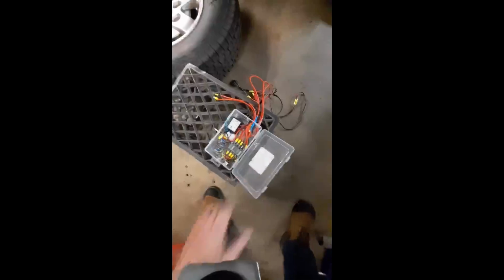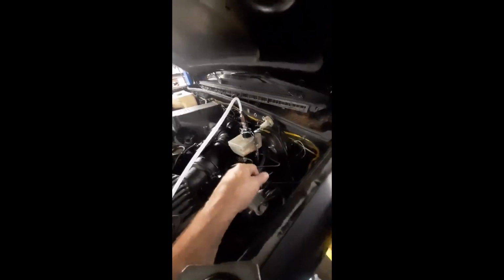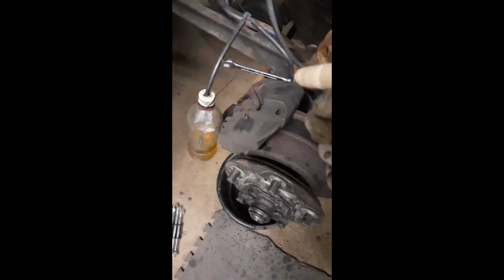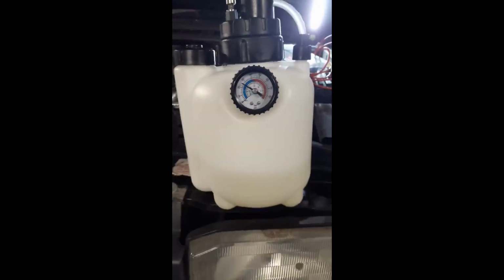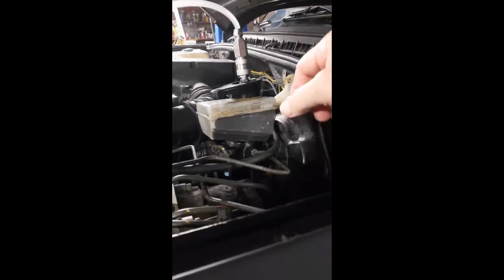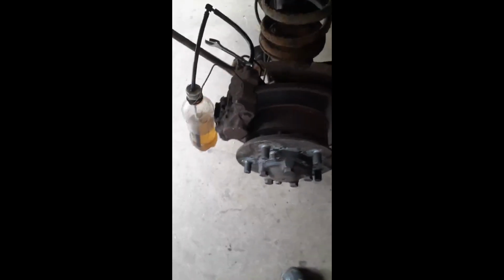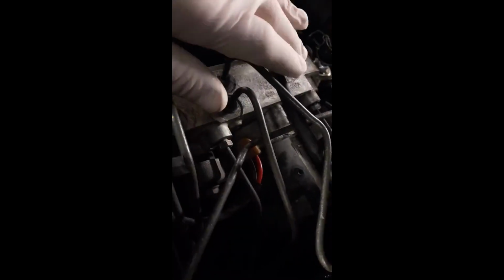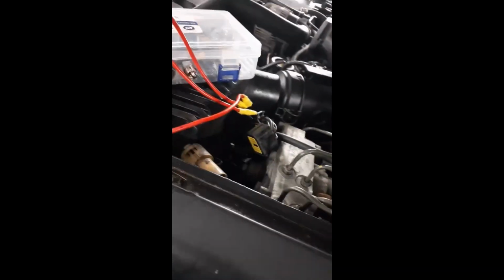Bleeding the ABS with the new ABS modulator. Follow up to the build video.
Well motorheads, in this video I am using the newly constructed ABS modulator that I designed and built with my nephew.  We can see the modulator in action, saving me hundreds ($500 or so) of dollars in expensive software.  I replaced the front brake hoses and bled out the entire system.  Using my modulator, I was able to bleed out the air and bad fluid from my ABS valve assembly.  This video is neither rehearsed, nor scripted, but it is real.  By bleeding out the entire system, I improved the firmess of the brake pedal and the efficiency of the brakes.  I am very happy with the results and encourage you to build one and use it for your particular brake system.